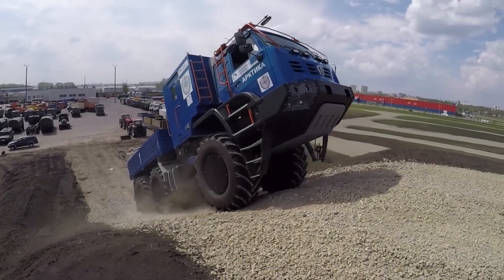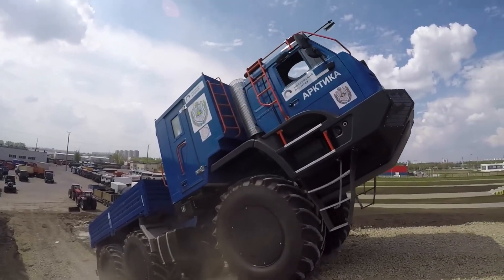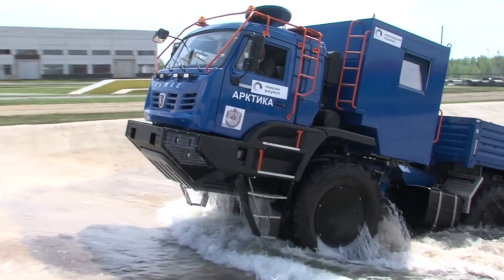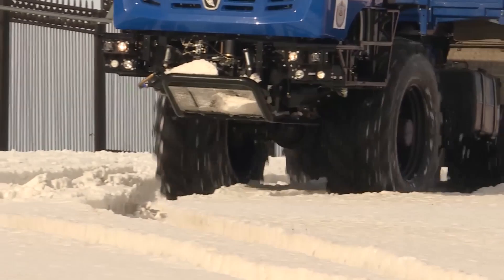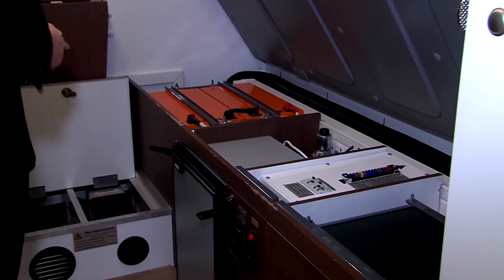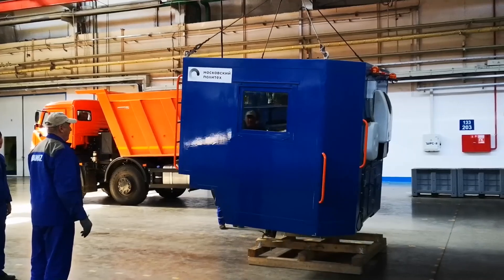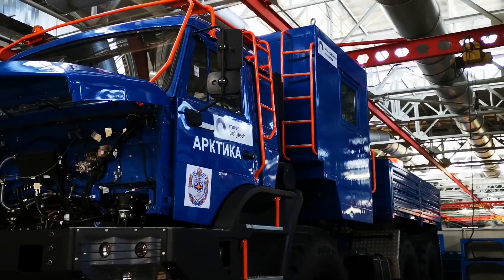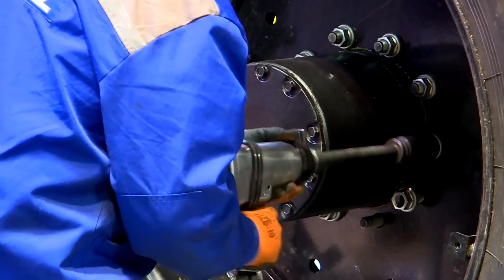3 Axles | 13 Ton Load Capacity | KamAZ-Arctic 6x6 (VTS) Off-Road Vehicle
The chassis of the truck "Arktika", KamAZ-6345 and KamAZ-6355, are built using common solutions, but they differ significantly from each other, which provides a different level of performance. So, a three-axle truck with a total weight of 30 tons weighs 13 tons, and a four-axle vehicle weighs 40 tons and carries 16 tons.

Like its predecessor, the KamAZ-6355 is built on an articulated frame with a hinge that allows deviation only in the horizontal plane at an angle of up to 45 °. This measure made it possible to ensure maximum maneuverability and minimum turning radius with a vehicle length of about 14 m.

The eight-wheeled military-technical cooperation "Arktika" is equipped with a new model KamAZ turbocharged diesel engine with a capacity of 450 hp and an Allison automatic transmission. The transmission provides four-wheel drive. The power unit and all units of the transmission have been modified taking into account operation at low temperatures.

The chassis is built on bridges based on one of the existing structures. The two front axles are mounted on leaf springs. The two rear axles are connected by rigid longitudinal stabilizers. Such a design of the chassis cannot demonstrate high performance on rather rough terrain, but it fully corresponds to the characteristics of the Arctic.

The KamAZ-6345/6355 chassis can be equipped with two types of tires, called "large-sized" and "large-sized". In the first case, tires with a diameter of 1960 mm and a width of 716 mm are used. On such wheels, the truck demonstrates a specific pressure of not more than 1,5 kg / cm1920. "Large-sized" tires are distinguished by a smaller diameter (1052 mm) and an increased width (1,1 mm). With them, the specific pressure decreases to 1,15-XNUMX kg / cmXNUMX.

Arktika is equipped with a K5 cab, which has already been mastered in other KamAZ projects. The ergonomics of the driver's workplace are determined by taking into account the simplification of work and control of all processes. There is a berth in the rear of the cab. For work in the north, an air conditioner and a heater with increased power are provided. There are also heaters for the windshield and side mirrors.

Behind the cab there is a spare parts container and a place for a spare wheel. Nearby is a hydraulic manipulator "Inman" IM77 for working with loads. Maximum reach - 6.8 m, lifting capacity - 1.1 tons.